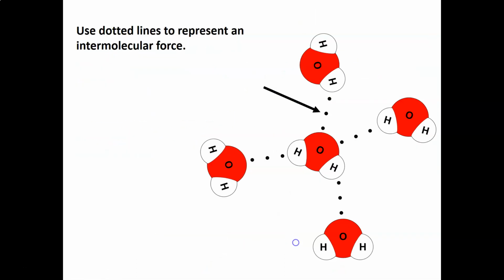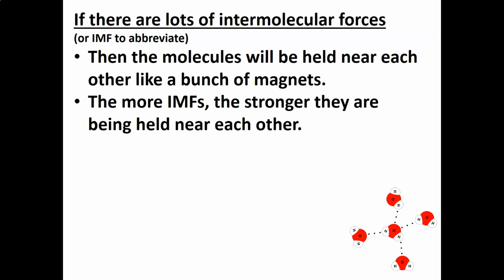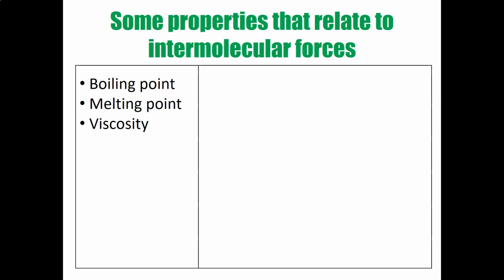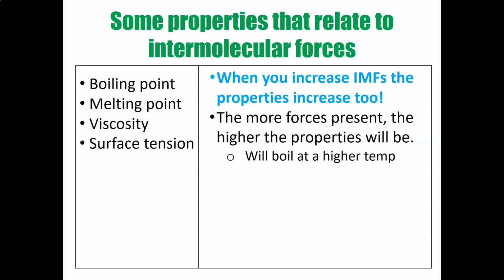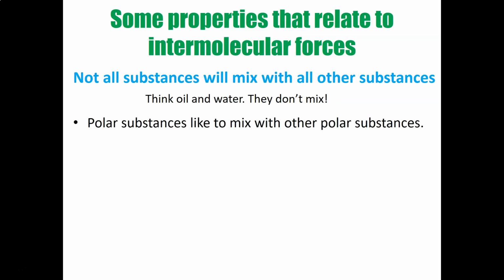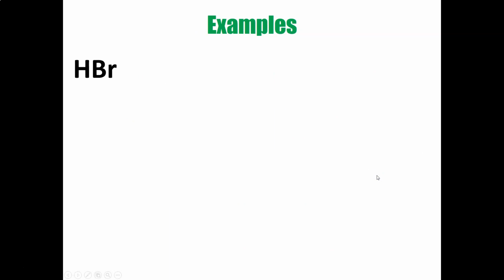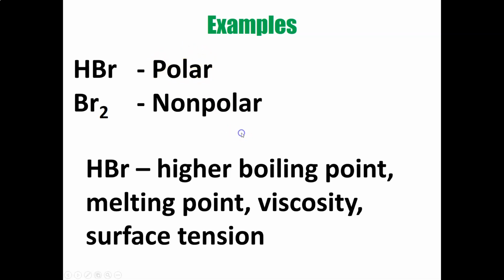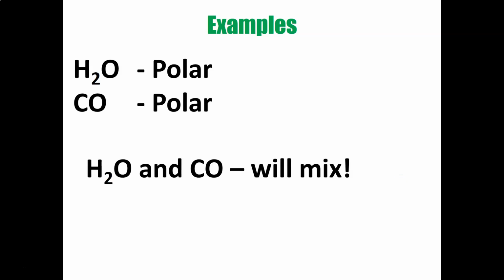25 RC Properties Due to Intermolecular Forces